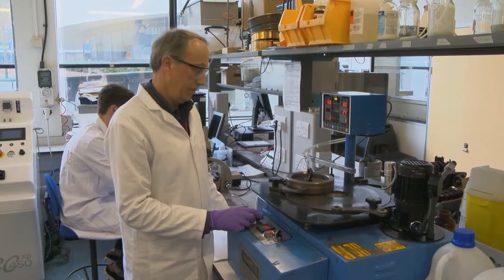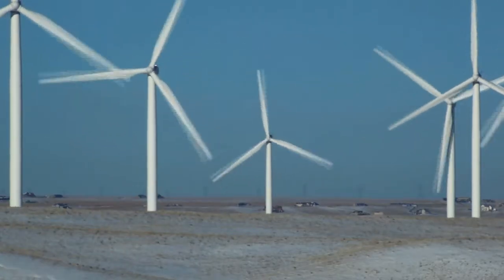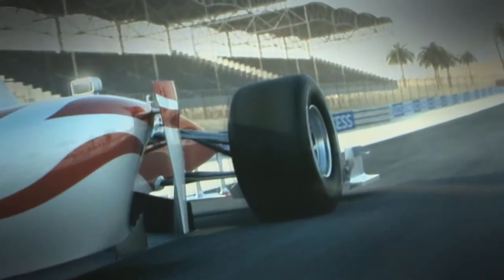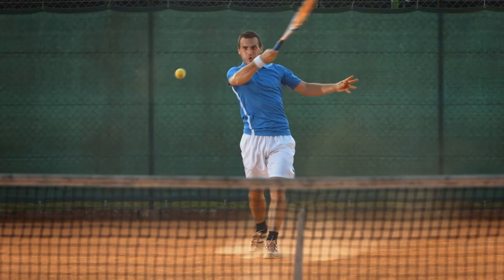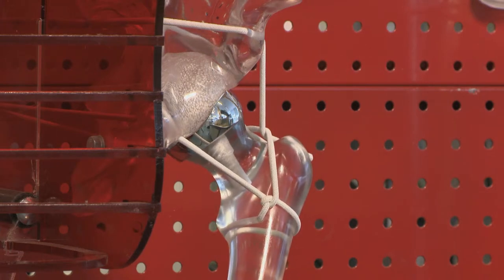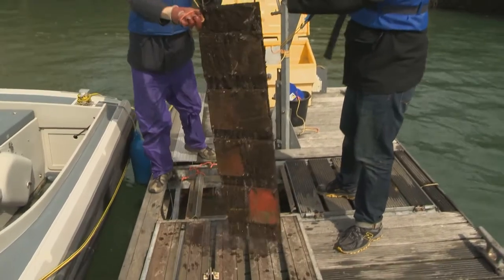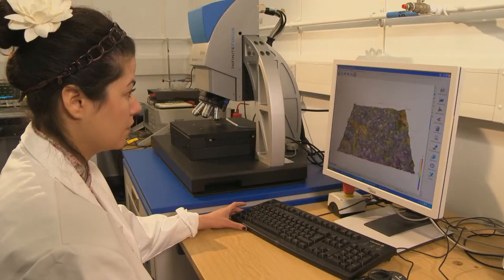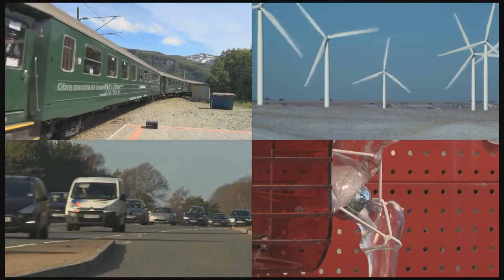Keeping the world moving. Tribology at Southampton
Tribology -- the essential science of friction, lubrication and wear -- is vital to the
smooth running of today's busy world. Find out how the national Centre for Advanced Tribology Southampton (nCATS) are helping to keep the world moving through their research.